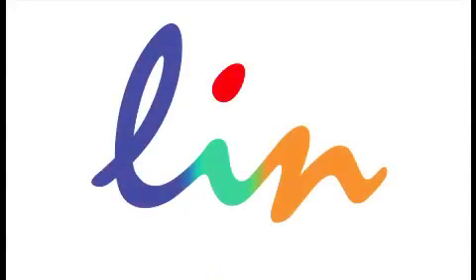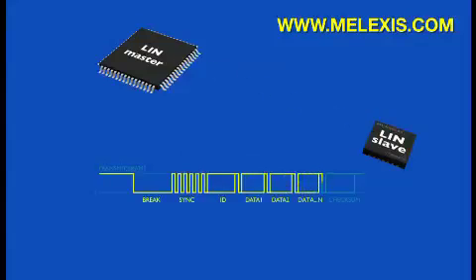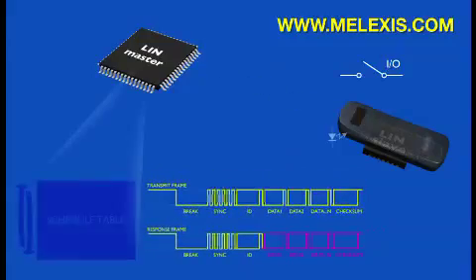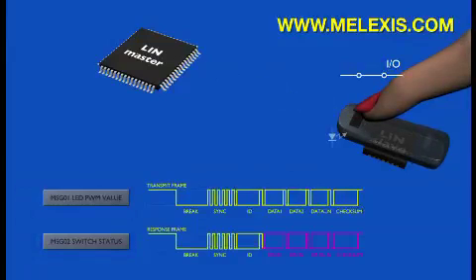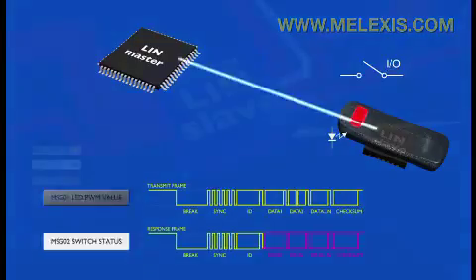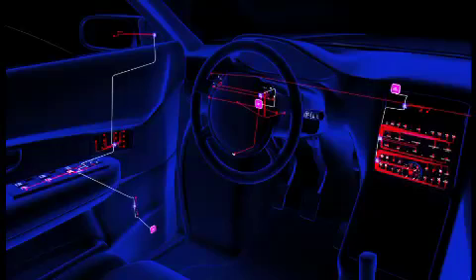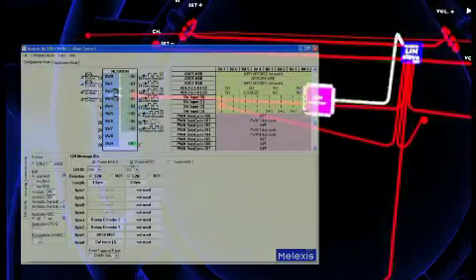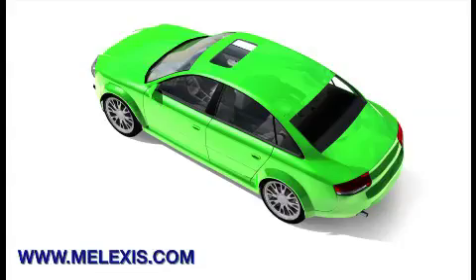Local Interconnect Network (LIN) - Animated Tutorial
The Local Interconnect Network (LIN) is used for communication between components in vehicles. This tutorial shows the basis of what LIN really is and illustrates the architecture of the LIN bus system, the basic structure of the network, the protocol and some typical examples. Additionally it shows solutions for specific systems of LIN-based switch modules.

This movie was unveiled during the 2008 Electronica trade fair in Munich, Germany.